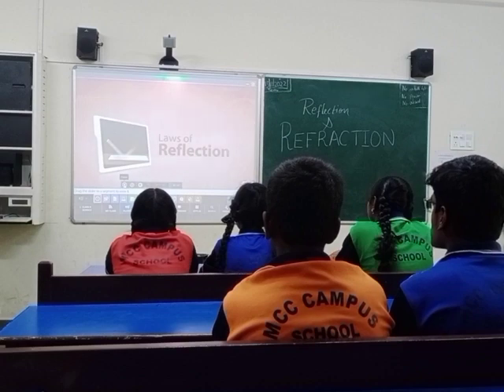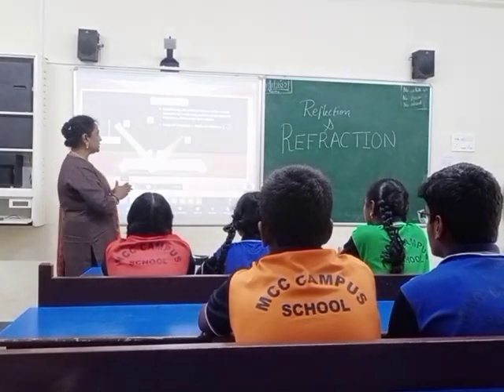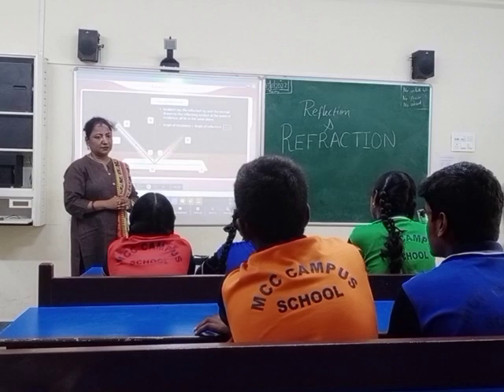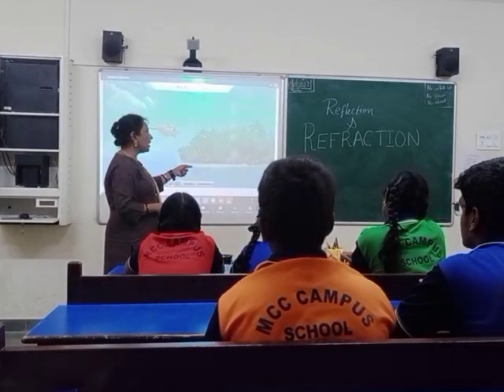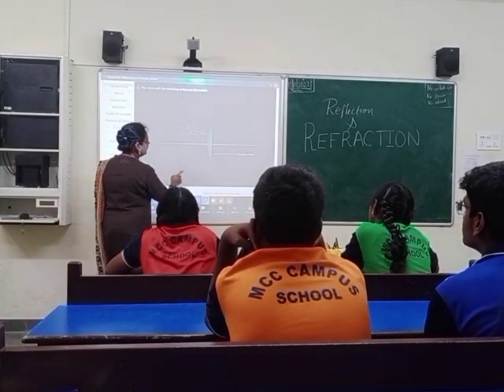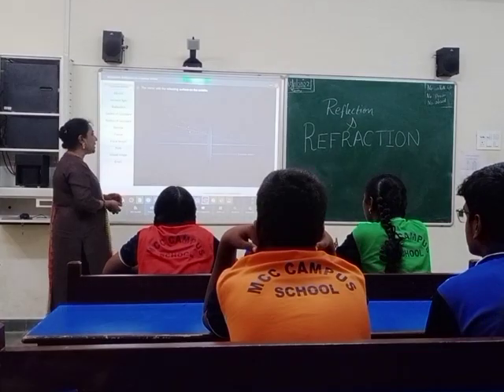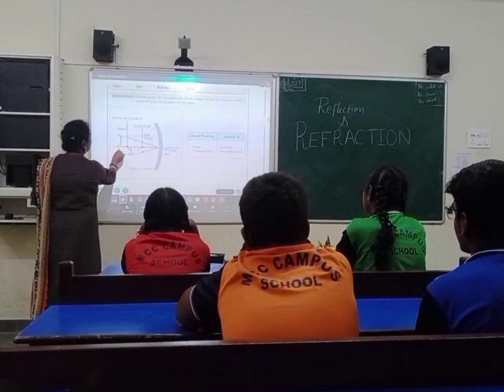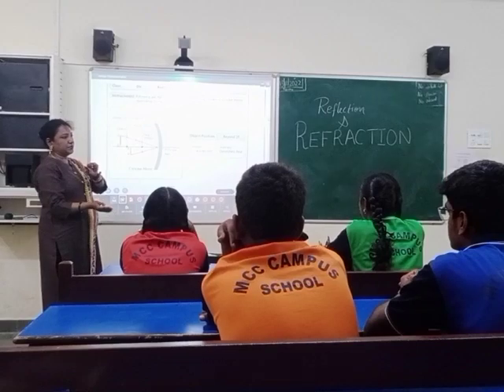Jhumki Gupta - Tata Class Edge MCC Campus school